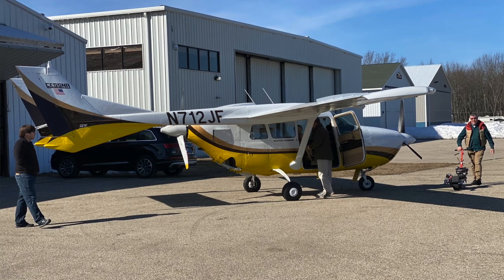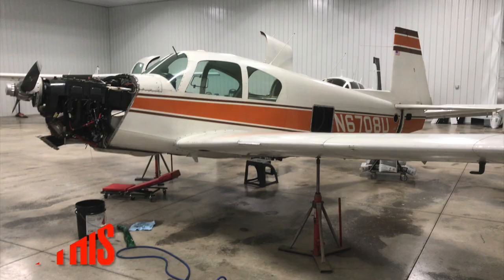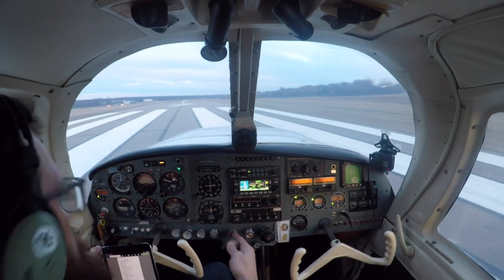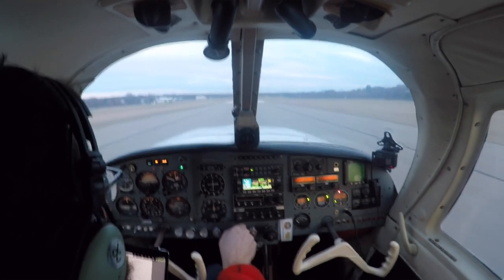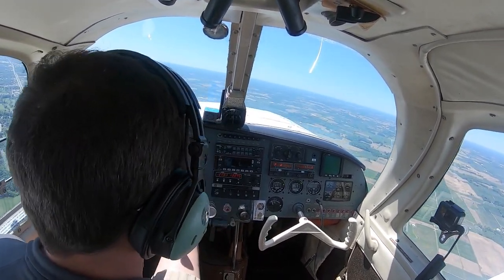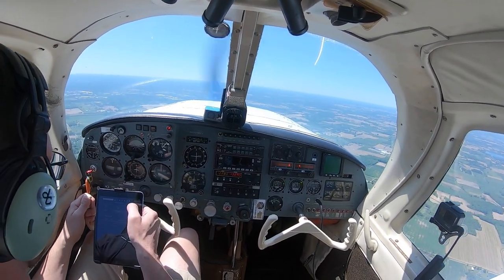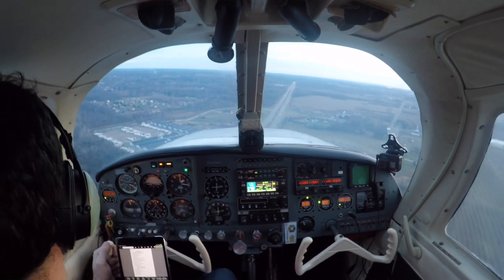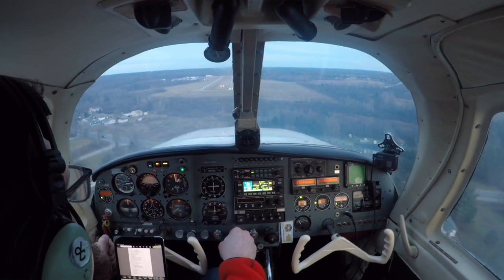Complex Airplanes - Can You Manage The Added Stress? Not As Hard As You Think!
Transitioning to a complex airplane, is it really all that difficult? I'll use my Mooney experience as an example and talk through what you might expect to be different between the two.

As always, I invite you to ask any questions you have in the comments below. I look forward to learning from you, as hopefully you have from me.

What's different during the major components of flight?
0:00 - Welcome Back
2:25 - Preflight
3:00 - Runup
4:50 - Takeoff
6:05 - Adjusting Based On Mission
9:55 - Landing
14:00 - Wrap It Up